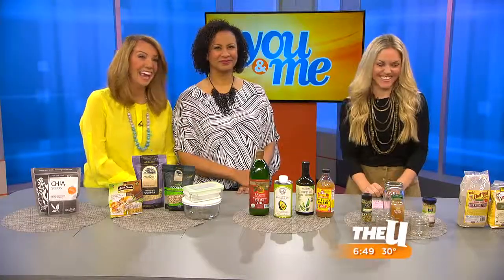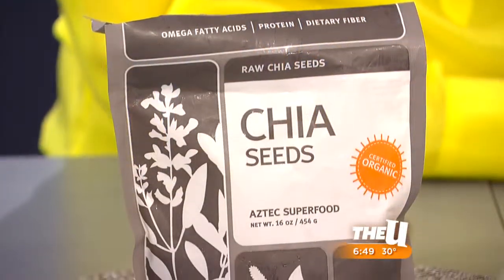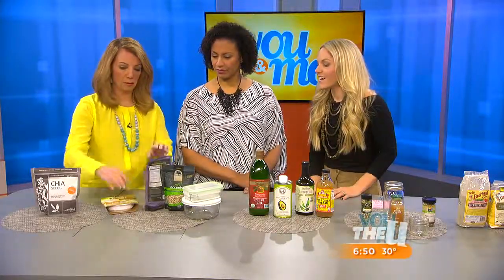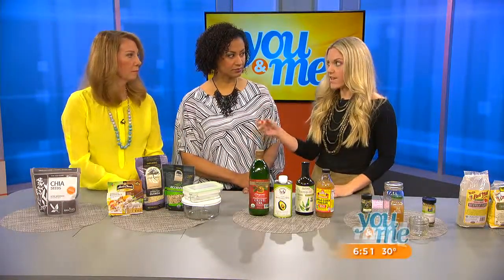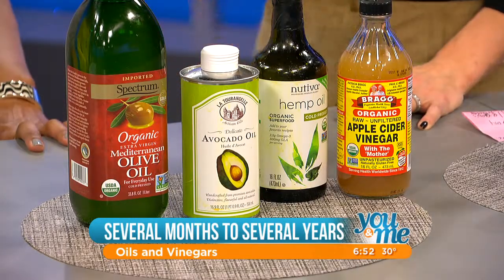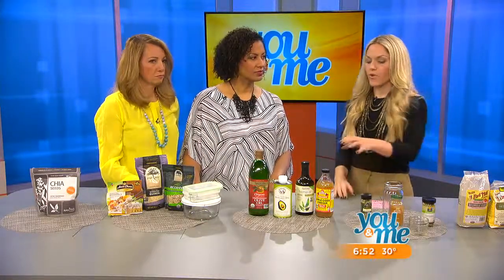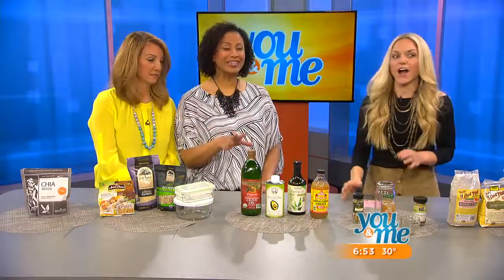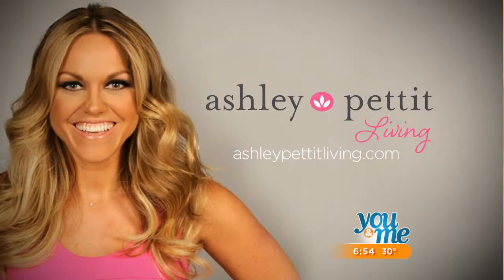WCIU You & Me: Kitchen Spring Cleaning, Learn When Spices, Flour, And Super Foods Expire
ASHLEY WALTER, creator of Living with Ashley (LWA,) is a healthy living expert with several certifications in nutrition, fitness, cooking, + accountability coaching.

LWA x THE PLAN

• A well-structured, all-encompassing healthy living plan
• Lifetime of access to a community site with –
• Meal planning: menus, recipes, grocery lists
• Ongoing nutrition education
• LIVE interactive weekly meetings on private Instagram and Facebook pages
• Strength training with videos + cardio routines
• And more

JUST A ONE-TIME FEE OF $199, FOR A LIFETIME